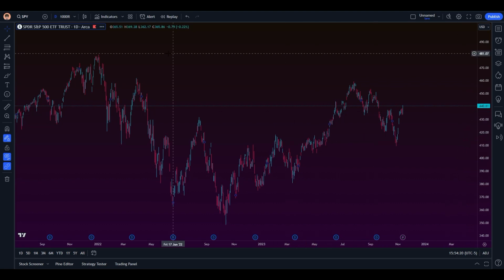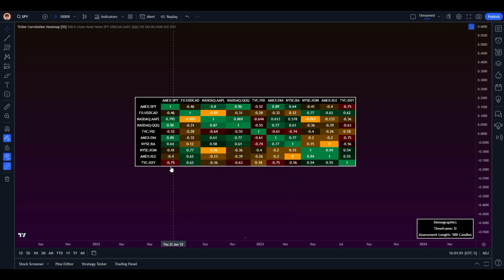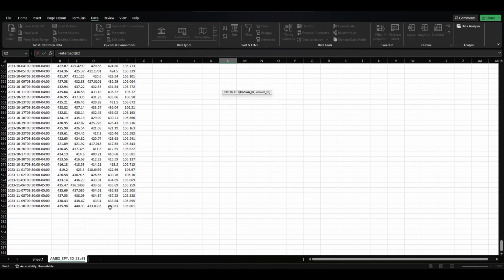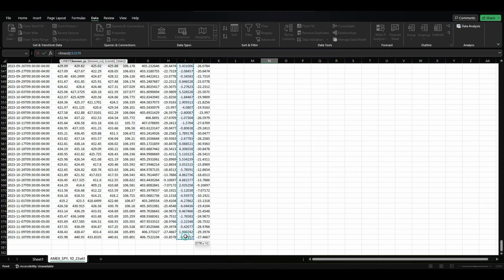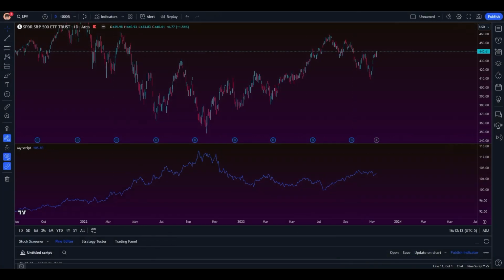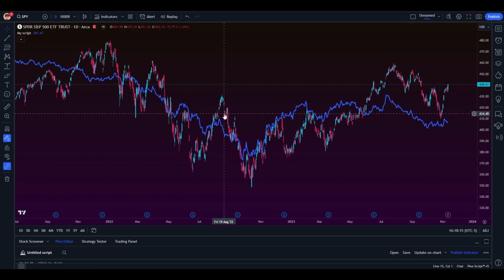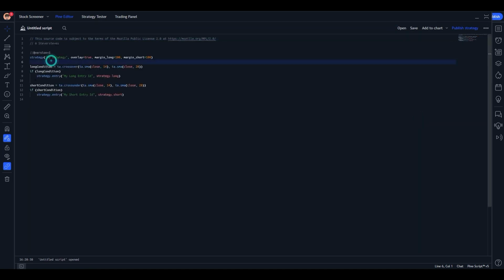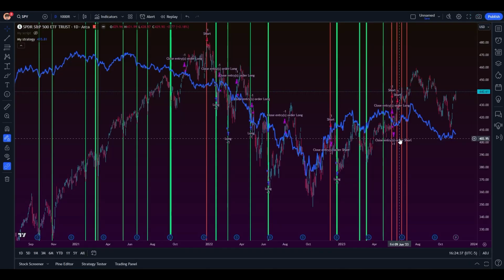Equity (Stock) Modelling from Co-Integrated Pair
This is lesson #7 of the quantiative trading tutorial series.
This lesson will introduce you to the following concepts:
1) Dickey Fuller Test
2) Co-Integration
3) Stationarity
4) Developing a basic, co-integration model of a ticker from a similar pair

We will also get into using the back-test function in Pinescript to back-test our model and see its efficacy!